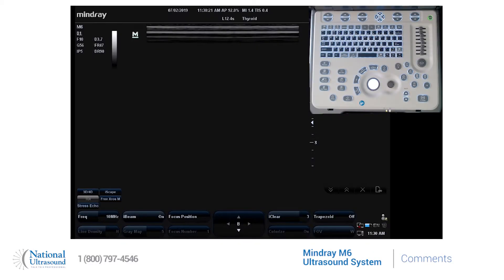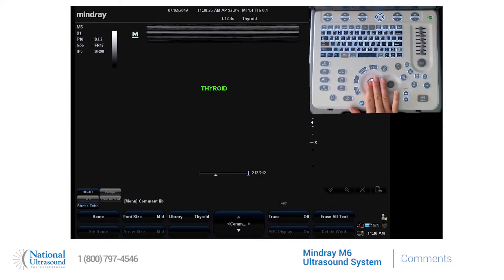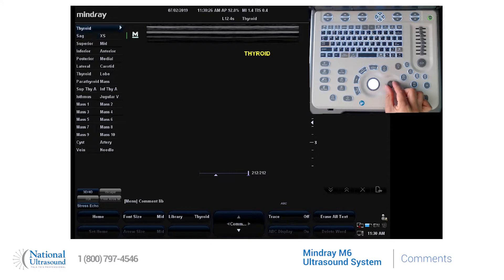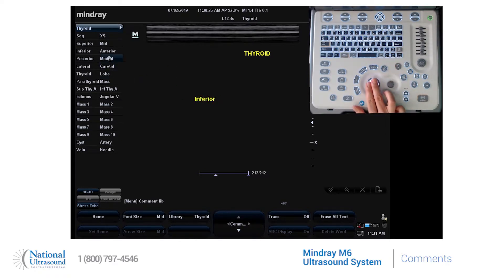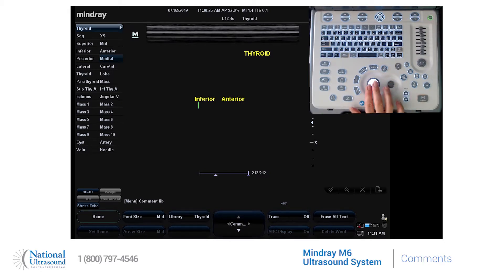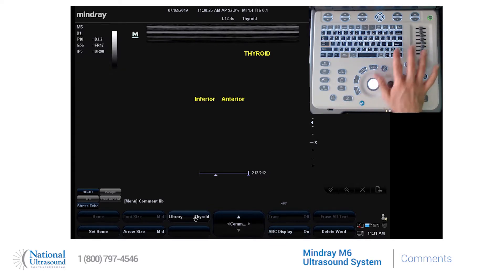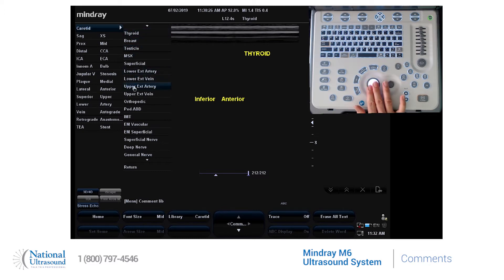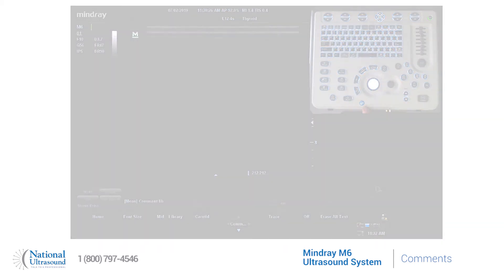Mindray M6 Ultrasound Machine - How to Add Text to Images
Learn more about the Mindray M6 Ultrasound soft keys. In this video, we discuss how to add text or comments on images on the Mindray M6 ultrasound machine. The Mindray M6 is a color portable ultrasound machine with a 5 year manufacturer’s warranty available in North and South America. This system has a wide range of transducers available for all specialties. Mindray’s ultrasound machines are known for their ease of use, making scanning patients more efficient. The Mindray M6 is a laptop style machine with optional mobile cart giving it a small footprint while being extremely portable.